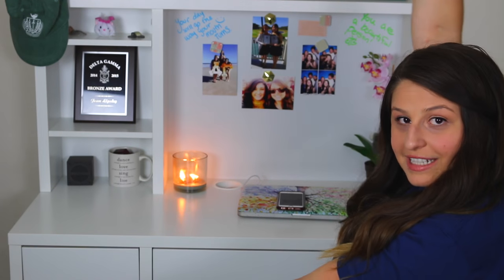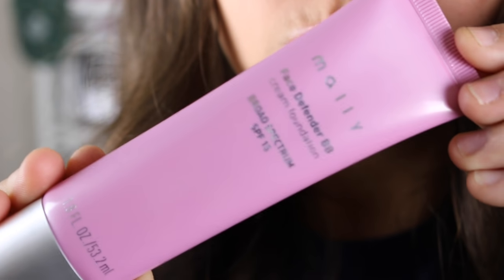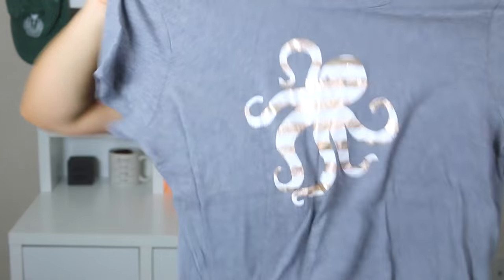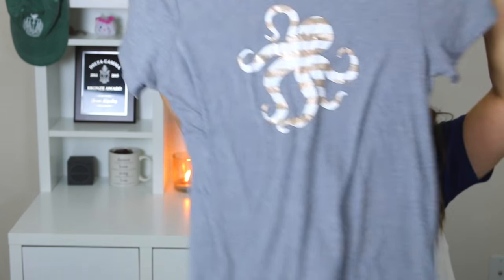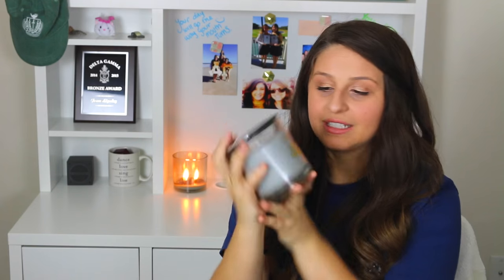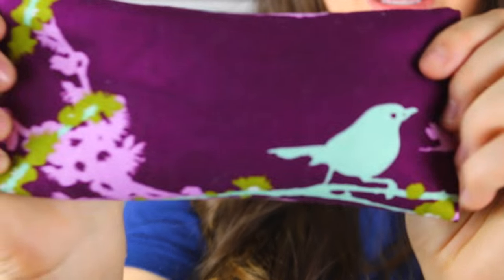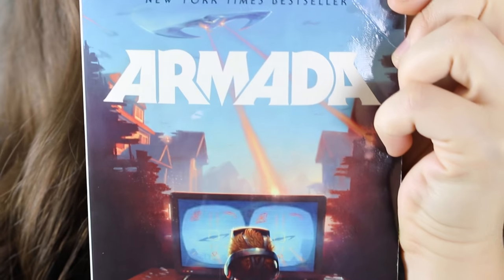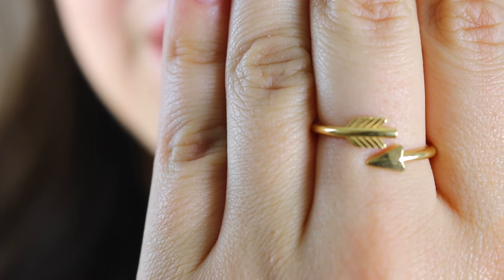CHECK THIS STUFF OUT! | Just Jean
CHECK THIS STUFF OUT!

Thank you for watching my favorites video/ haul video! (Still not quite sure what I would call it :P) I enjoyed making this video, so if you liked it please let me know in the comments below!

Click the links below to check out everything that I talked about in the video.

Much love!
Jean

Shirt: I can't find it :(

EYE PILLOW
Check back soon :P (Probably going to make a tutorial on how to make one)

MUSIC IS GOOOOD:
"Celery Man"
by Birocratic